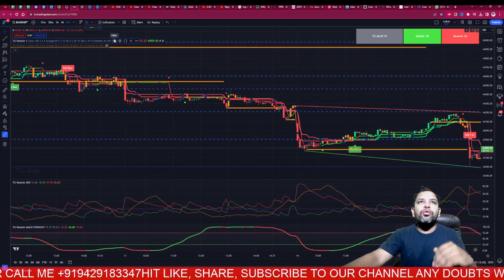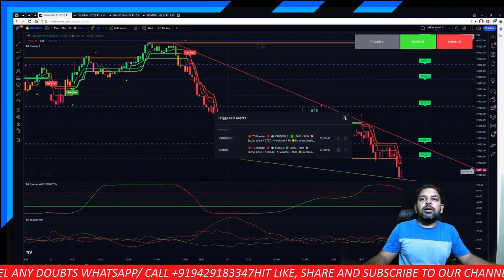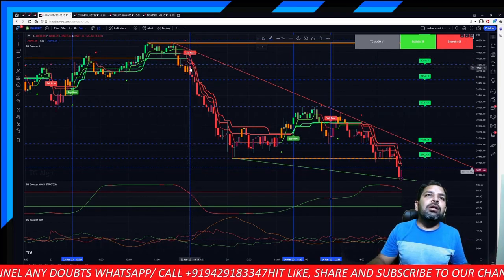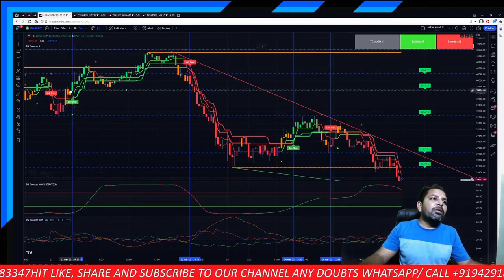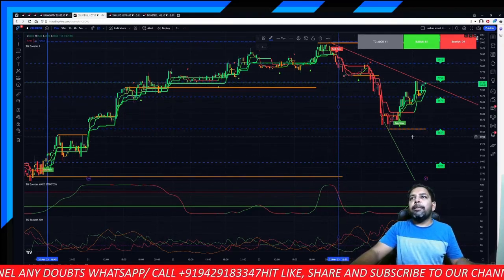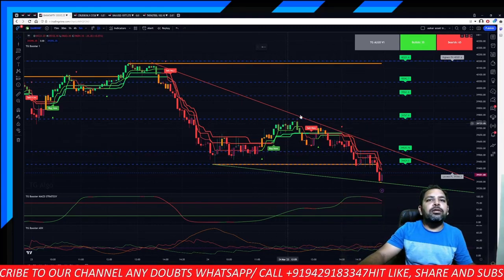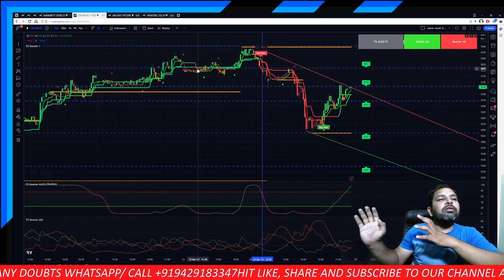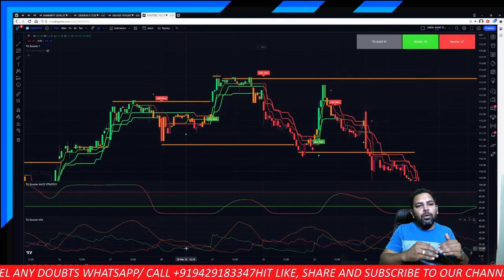Master the Art of Trading with the Ultimate TG Booster 1 Indicator 📈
TG Booster 1 Demo | Best Trading View Indicator 📈

Hello There, this video will teach you everything about the TG 1 Indicator.

➡ 7 Tradingview indicators
➡ 1 Asset Tracker
➡ Stock Screener Settings
➡ Training support and guidance
➡ 24/7 support & Future updates

Refer to our videos 👇👇👇👇

Tradingview Multiple Chart Feature in one screen Via Vivaldi Browser Free Lifetime😱 - Tutorial Hindi HACK - BYPass Remove Ads Tradingview Trick free & Lifetime - NO PRO/PREMIUM Chrome/Vivaldi Extension